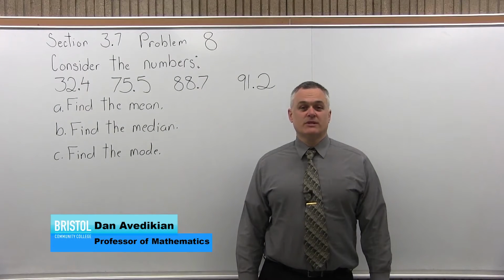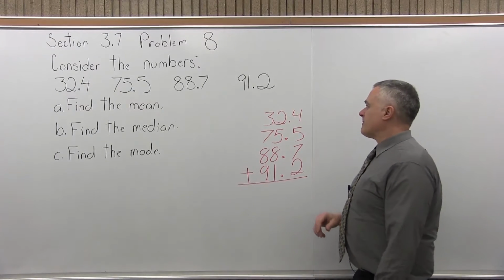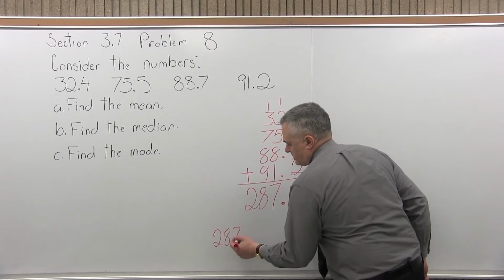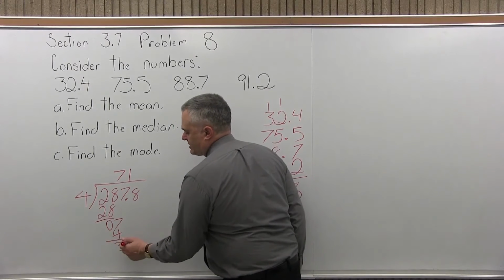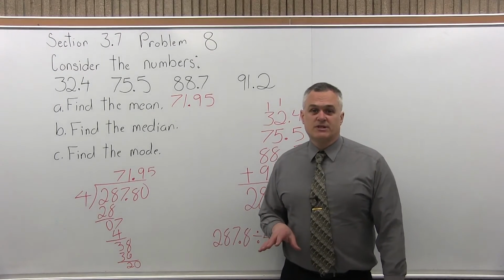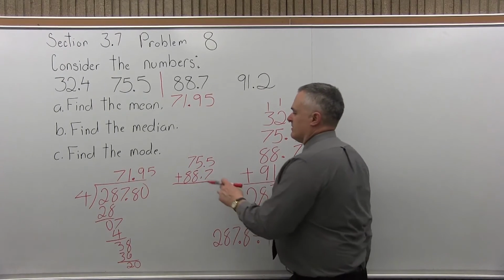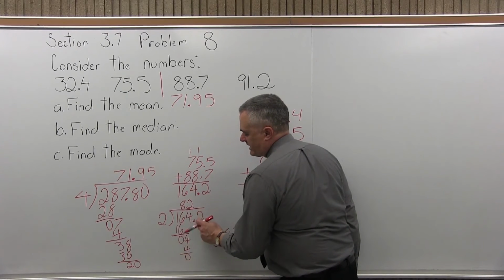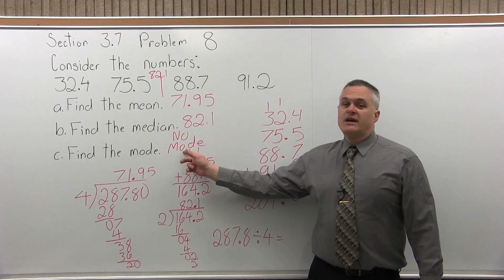MTH 060 : Section 3.7 Problem 8 - Mathematics with Dan Avedikian